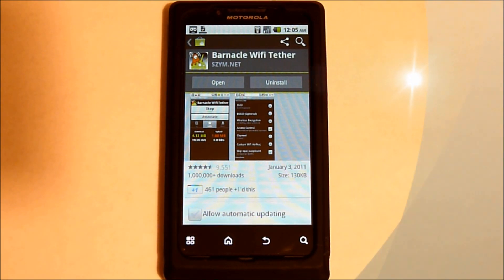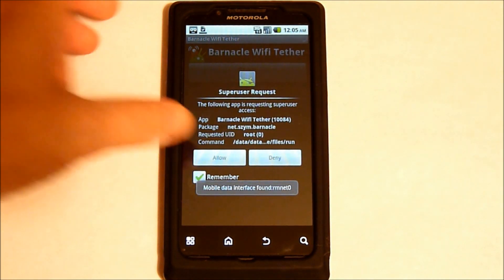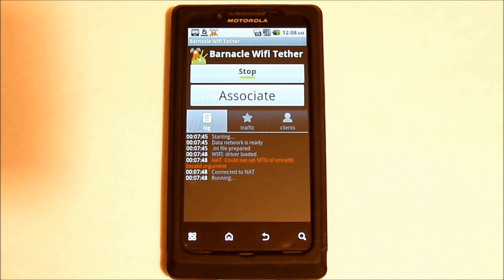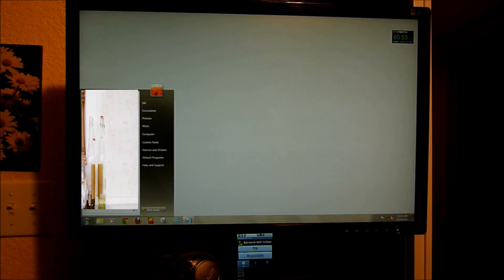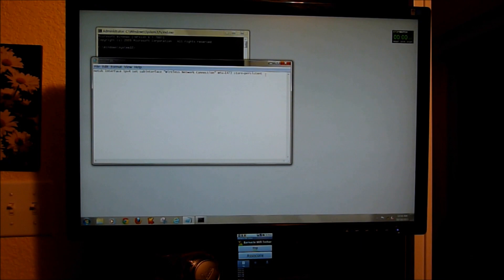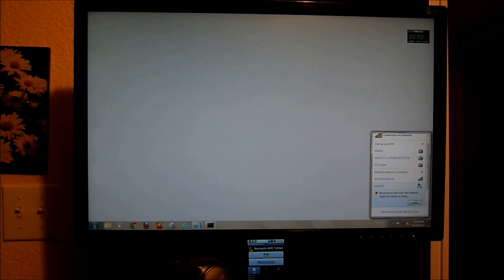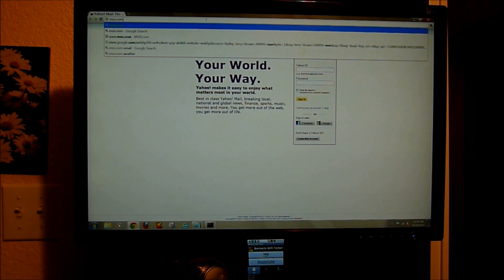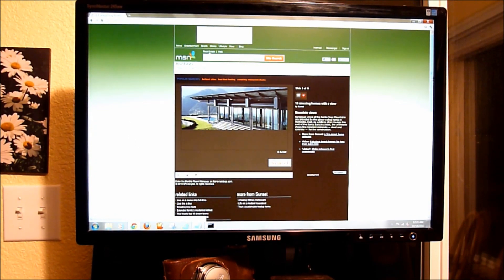Hotspot - Motorola Triumph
Showing how to hotspot on a Motorola Triumph and how to enable a pc running Windows 7 to use the Triumph hotspot by setting the MTU 1472. Please see other video I posted on how to root your Triumph. Hotspot is at your own risk. please know you cell phone companies policies.

cmd

this command is for 1472

netsh interface ipv4 set subinterface "Wireless Network Connection" mtu=1472 store=persistent

this command is for computers standard of 1500

netsh interface ipv4 set subinterface "Wireless Network Connection" mtu=1500 store=persistent

copy and save to a note pad for future reference. Please do this at your own risk.

Wireless tether for root users did not work on the triumph

for xp follow instructions here on changing MTU with SG TCP Optimizer